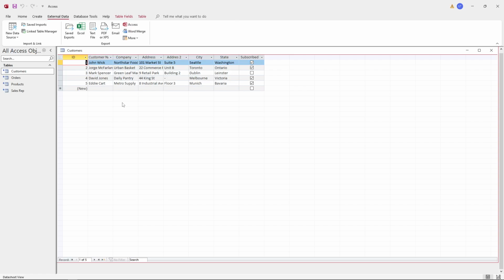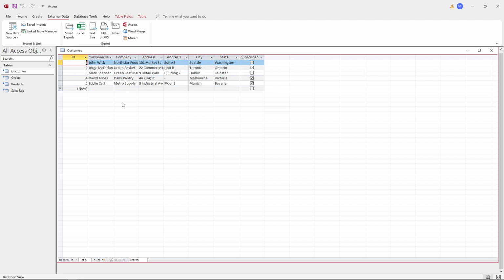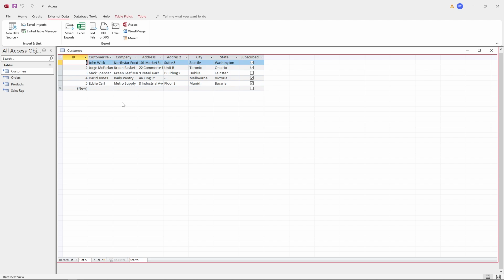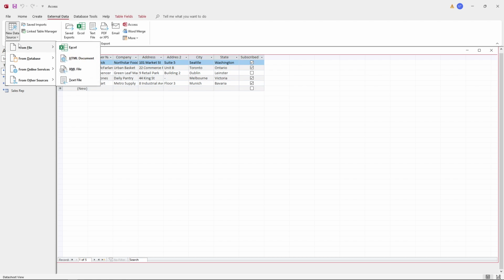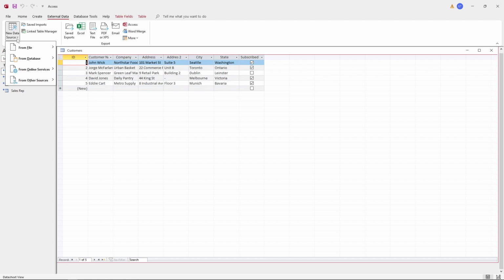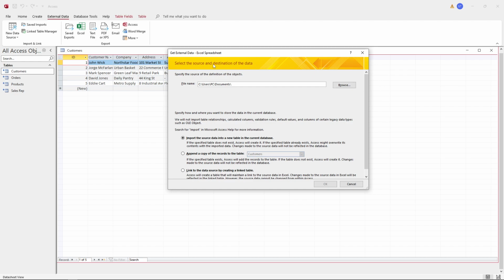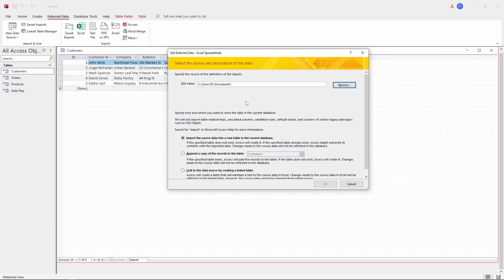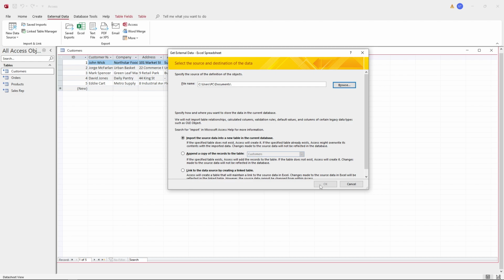How to Import Excel and Text Files in Microsoft Access (Tutorial 2026)